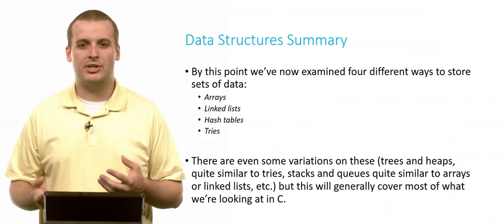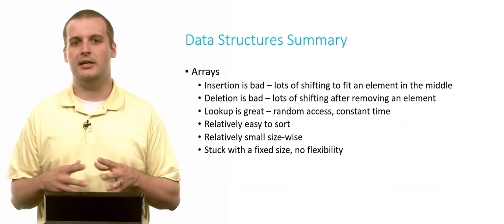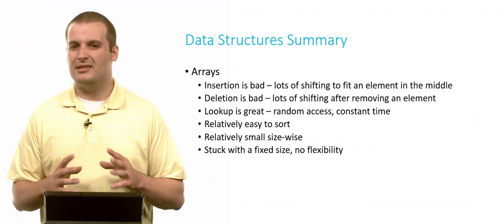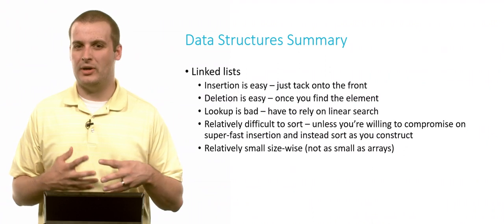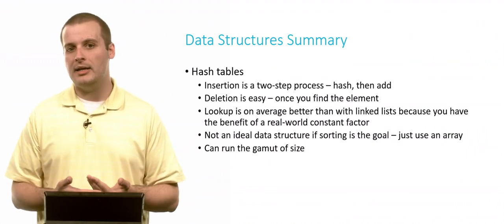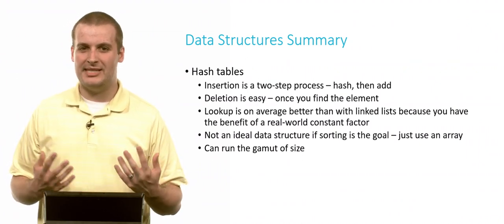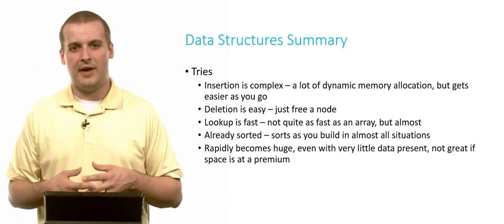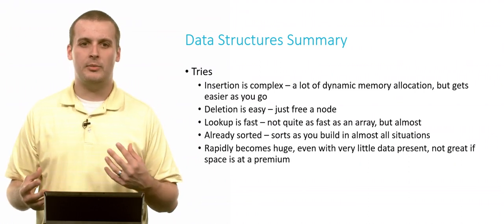Data Structures - Week 5 - CS50x 2021 - Shorts